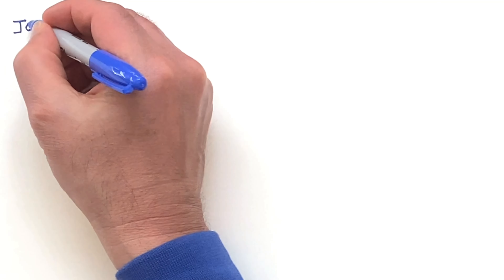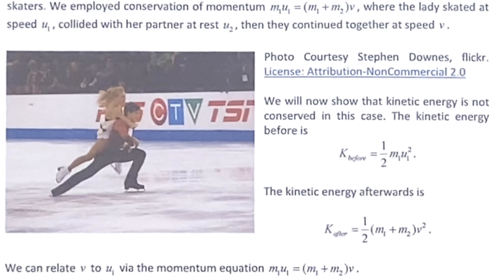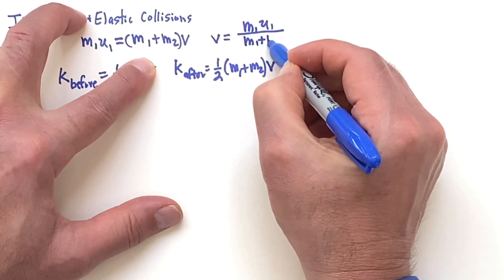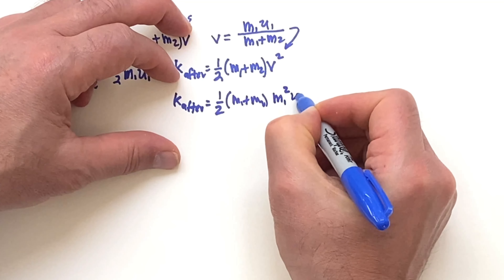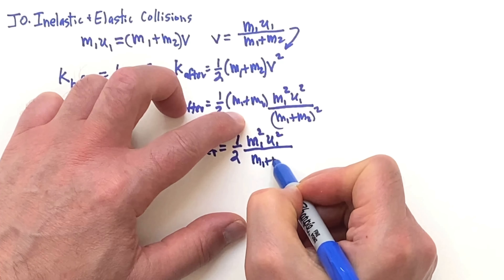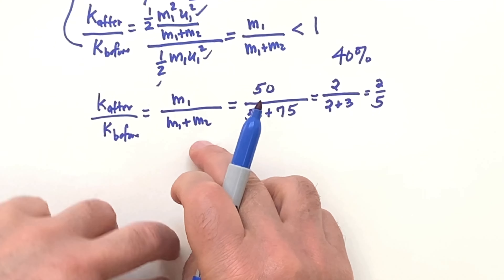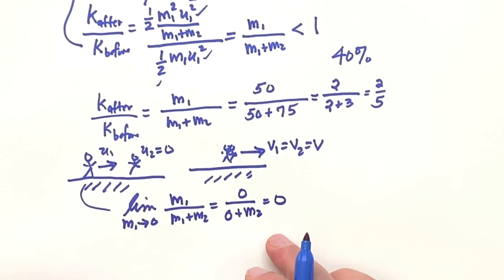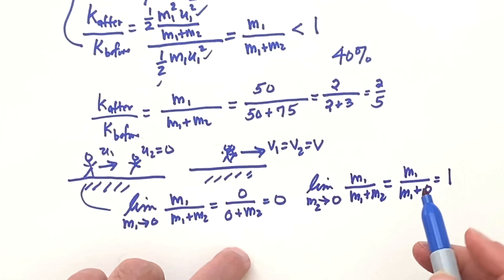J0. Intro to Collisions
This chapter will analyze both inelastic and elastic collisions. We revisit in this introduction the scenario were an ice skater collides with a stationary ice skater and then they both move together connected across the ice. Momentum is conserved in collisions, but for this collision, there is a loss of kinetic energy, which we calculate. Due to this loss, the collision is said to be inelastic. In the next section we will consider an elastic collision, i.e., one in which kinetci energy is conserved.